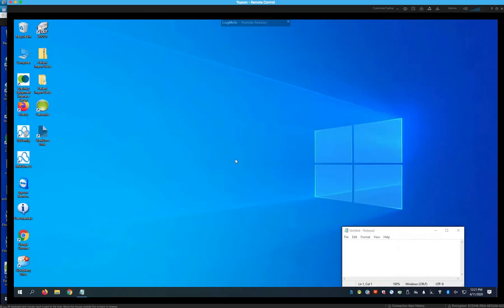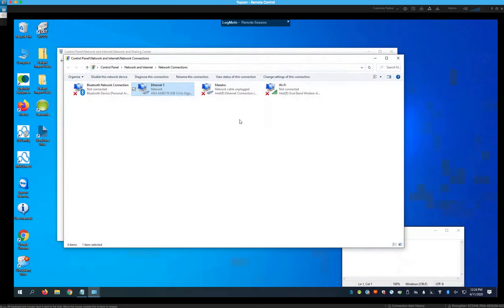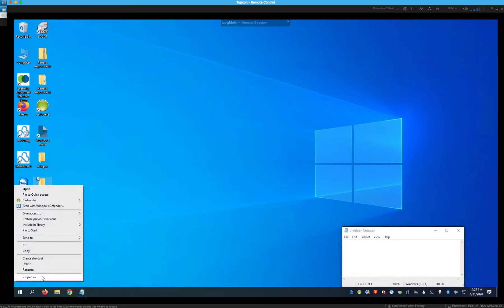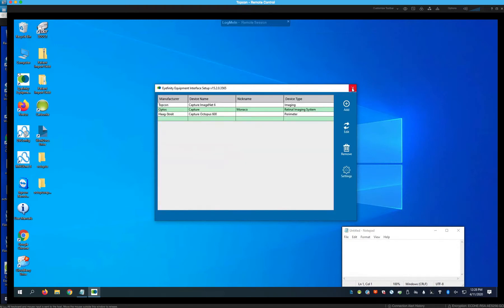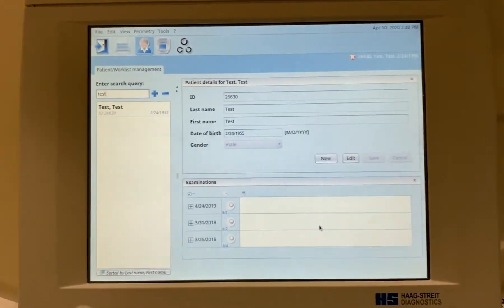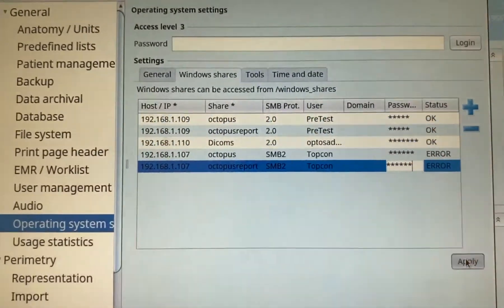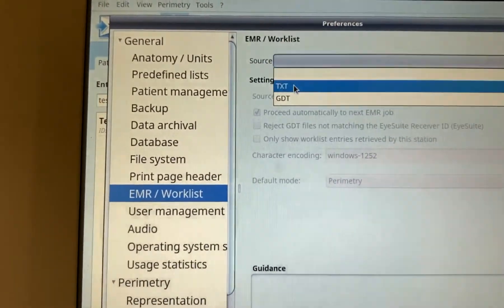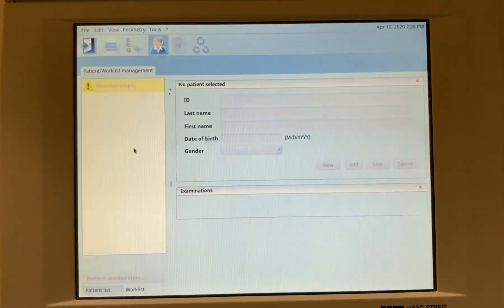Octopus 600 EQUIPMENT INTEGRATION SETUP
Haag Streit Octopus 600/ 900  EQUIPMENT INTEGRATION SETUP. How to setup your Octopus VF using the Eyefinity EHR and/or ExamWriter Equipment Interface. Also shows how to set Static IP address on Windows 10 computers and create Window Shares on Octopus/ Eyesuite software.